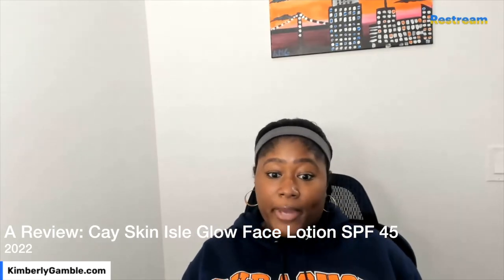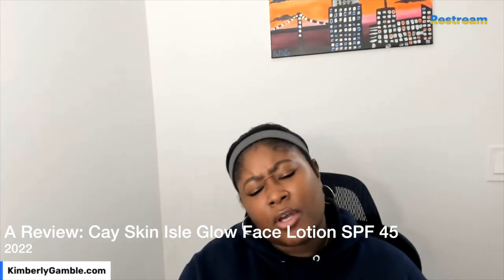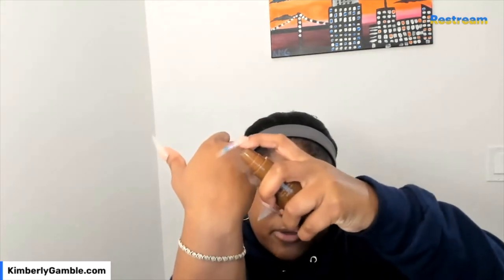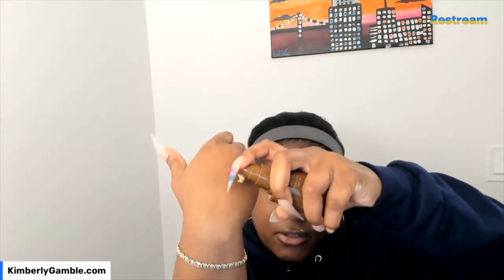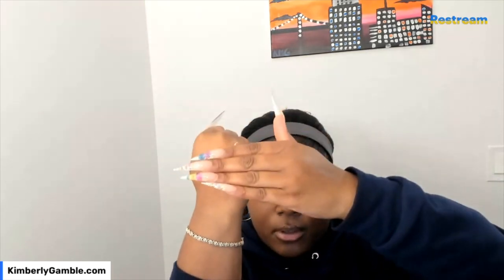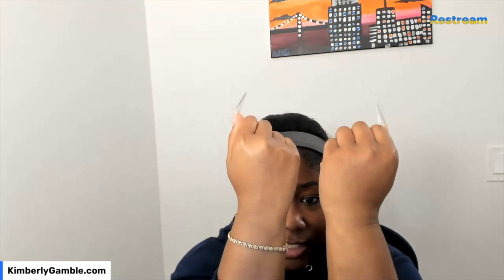A Review: Cay Skin Isle Glow Face Lotion SPF 45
This is my new favorite SPF for when I do a no-makeup look. I got it at Sephora for $32. It is very highly rated and for good reason.